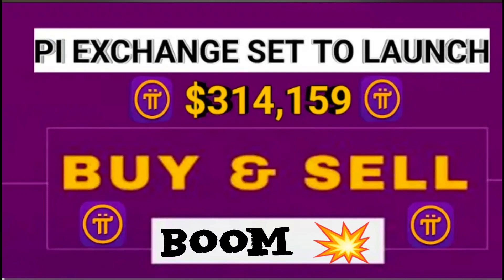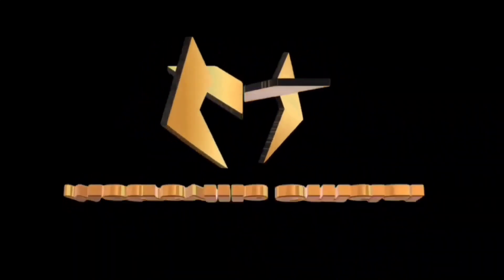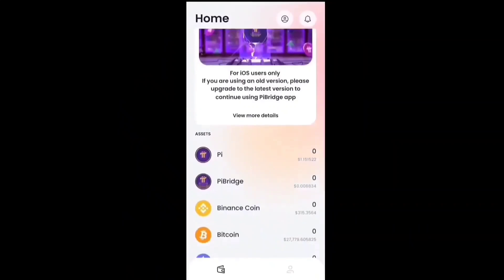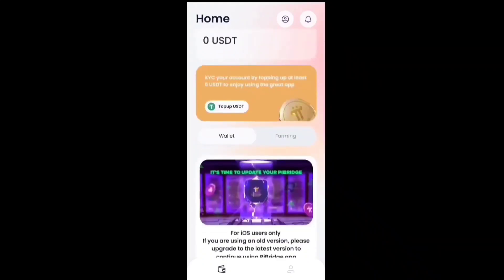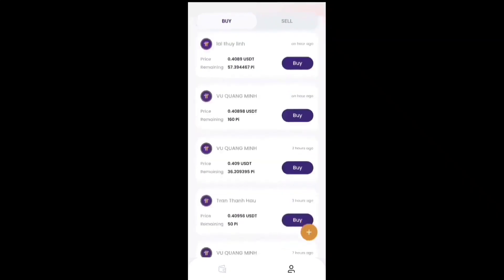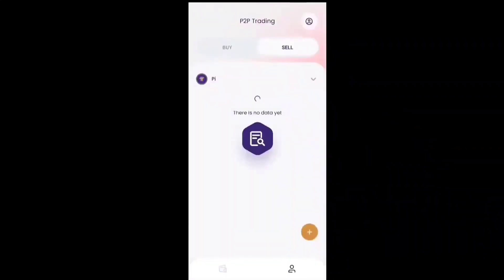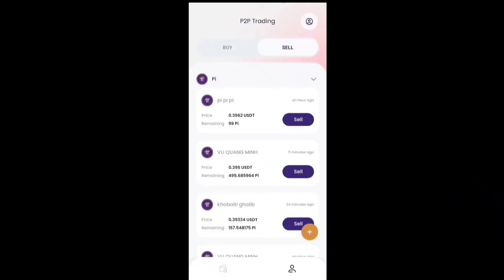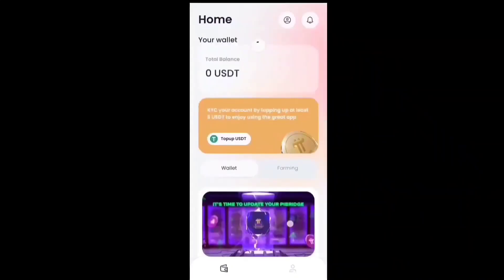Boom 💥 Pi Exchange Set To Launch Update 🤯 Pi Coin buy & Sell Start Finally 🤩1Pi = $314,150 🤑